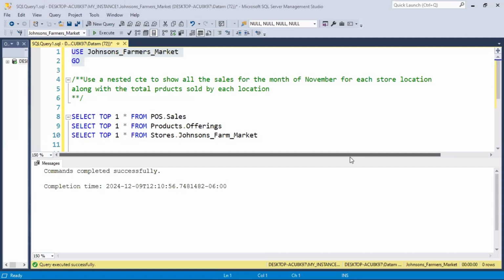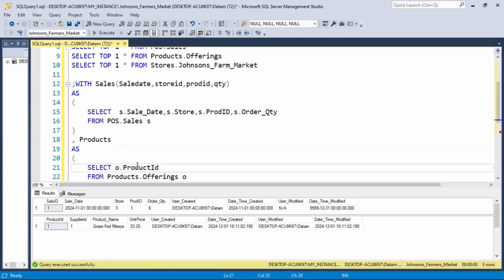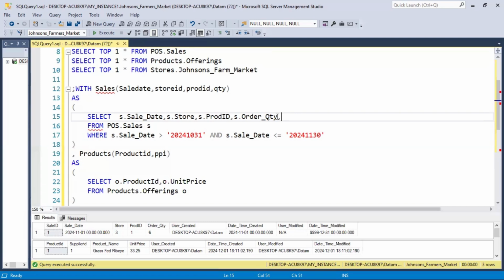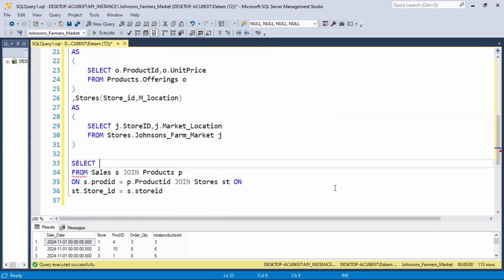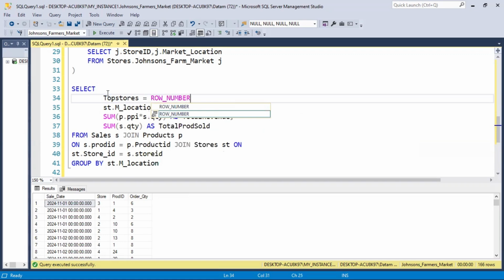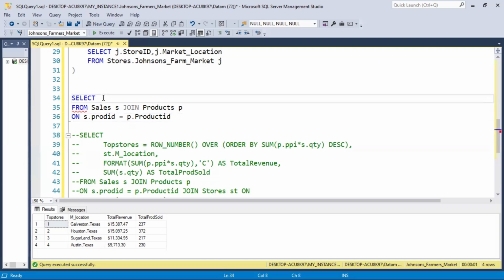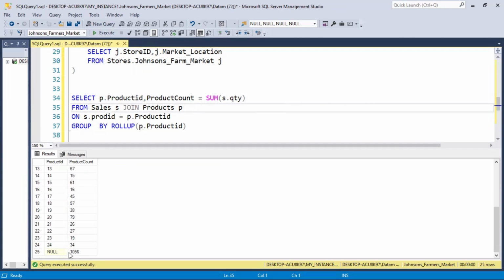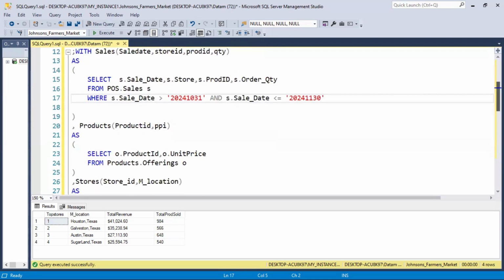How to Nest C.T.E's in SQL